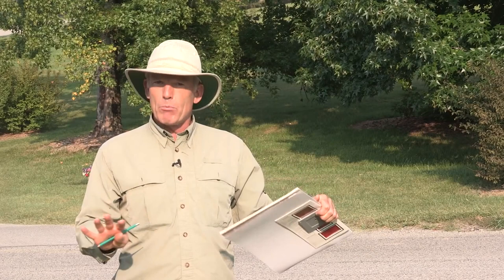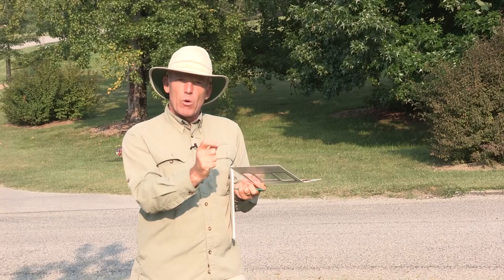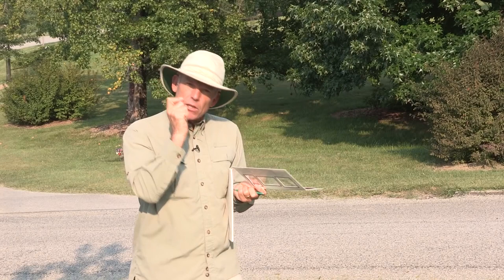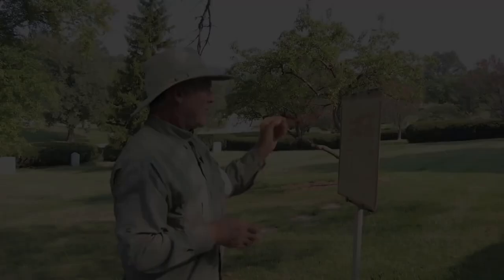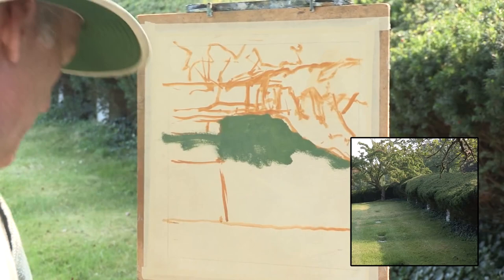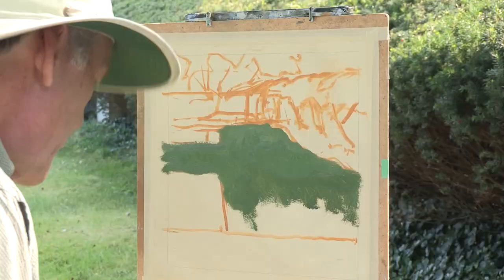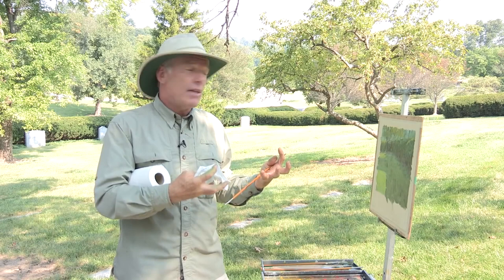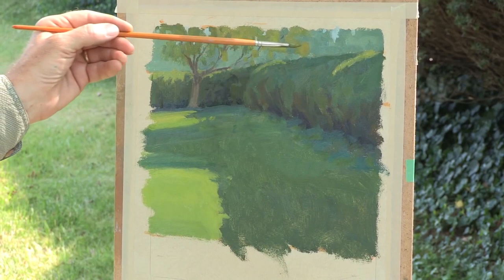Landscape Painting Techniques - Plein Air - DVD with Ian Roberts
This video workshop will help you look at the landscape around you with an artist's eye, learning how to find and frame a subject that has strength and drama, then learning the steps to take to make it into a beautiful oil painting. Ian uses exercises and a start-to-finish demonstration to help you achieve success.

Preview Plein Air: Landscape Painting Techniques for Success here now for painting tips on how to frame and crop your subject, what to look for in the landscape to create strong shapes and a dramatic design that leads the viewer's eye through the painting, and how to translate that through paint with colour and value.